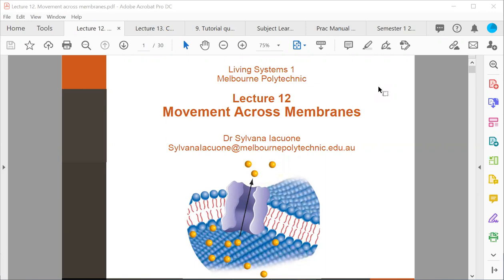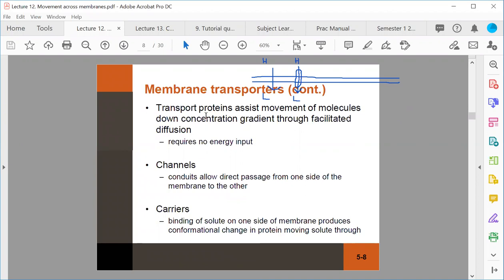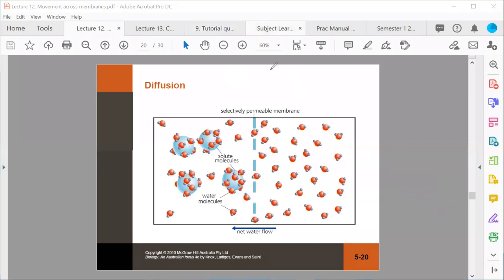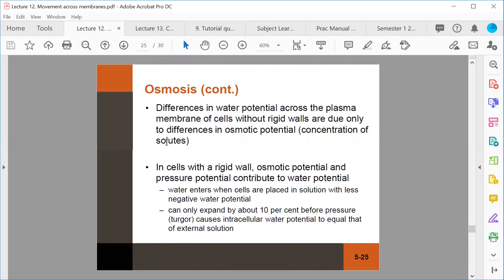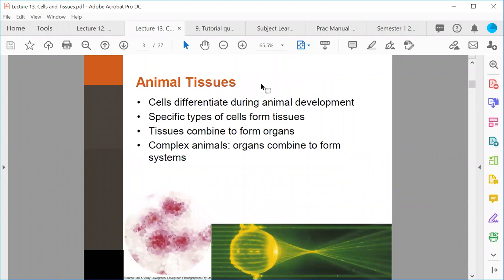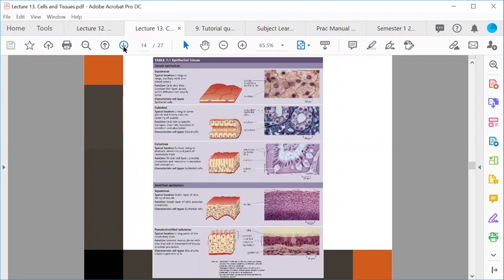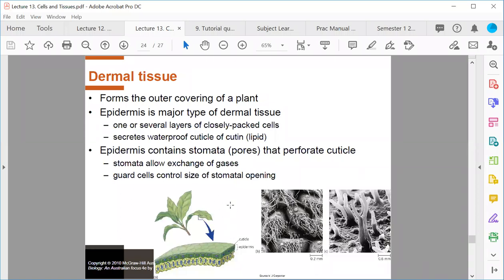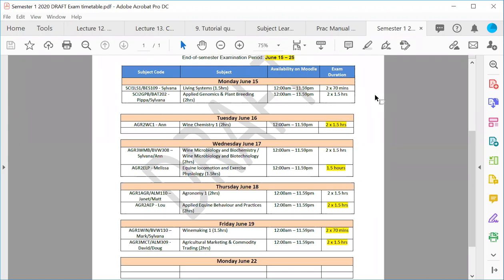Week 9. Zoom online class recording